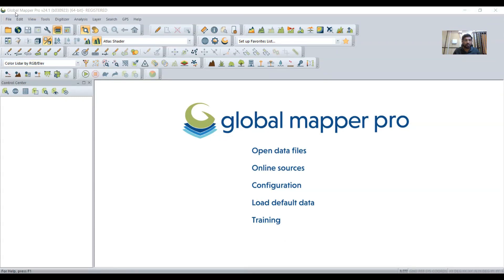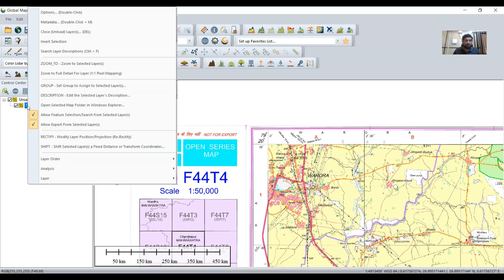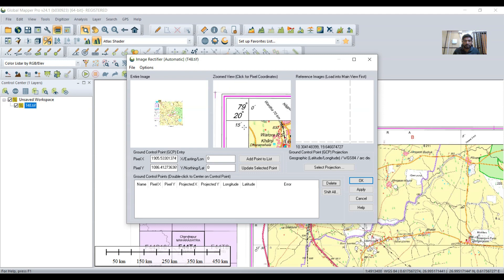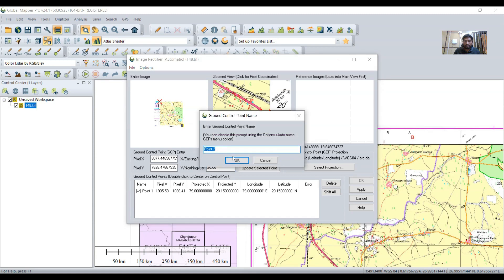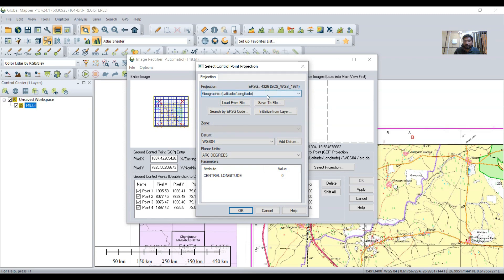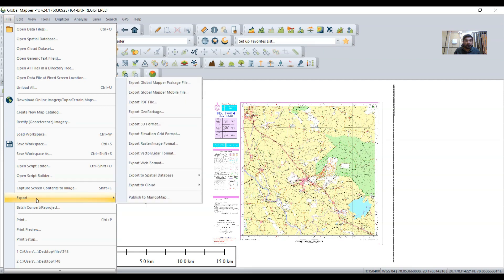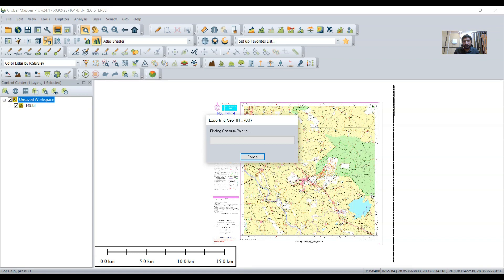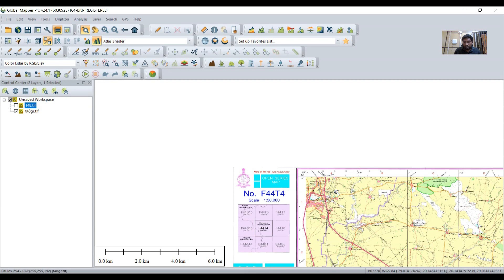GLOBAL MAPPER SURVEY OF INDIA TOPOSHEET - GEOREFERENCE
When loading an unreferenced image through the Open Data option found in Global Mapper’s File toolbar or File menu, you will be met with a dialog asking if you would like to manually rectify the image. The other options offered in this dialog include faking the position of the image by placing it at an arbitrary location for viewing or using the image as a picture point feature, which will not display the image projected in Global Mapper.

After selecting to manually rectify the image from the prompt in Global Mapper, the rectification window will open. With three data view windows, the rectification window can be resized or maximized for best use. Working from left to right, the three data viewers in the rectification window are the unreferenced data overview, the zoomed view of unreferenced data, and the reference data view. Both the zoomed view of unreferenced data and the reference data view can be zoomed and panned within and will be used for the placing of control points.

Below the zoomed view of unreferenced data is the rectification projection. This projection is inherited from the open workspace containing the reference data, but it can be changed through the rectification window Set Projection button. The projection displayed in the rectification window will be the projection in which the control points are recorded.

Adding Control Points
To georeference the image, control points need to be added. These control points will be recorded as coordinates in the current projection and pixel coordinates in the unreferenced image. The easiest way to place a control point is by clicking to place a point in both the zoomed view of unreferenced data and the reference data view. Clicking at the point location in each of these views will populate the point coordinate values shown below the data views. If you are happy with this first control point, click the Add Point button to add the control point to the list. Repeat this process to add multiple control points spread throughout the unreferenced image.

Through the Options menu in the Rectification window, the specific rectification method can be selected. Different methods require a different minimum number of control points, but even the simplest method requires at least two control points. Often the selection of the Automatic option is best as it allows Global Mapper to determine the best method based on the added control points.

Once all control points have been added, click OK in the bottom right of the rectification window to import the rectified image into the Global Mapper workspace.

The now-georeferenced image displayed in Global Mapper can be saved in the workspace, but similar to any other data editing in the program, manually rectifying the image does not save that information to the source image file. To create a fully georeferenced image file outside of Global Mapper the georeferenced image needs to be exported to a format that will save the full reference information in or with the image file.

At any point, if the position of a rectified data layer needs to be adjusted, or the control points used for rectification need to be viewed or saved, the rectification window in Global Mapper can be opened with a right-click on the layer in the Control Center. In the right-click context menu the Rectify option will launch the rectification window again allowing you to add or remove control points, change the rectification projection, or save the control points to a file with an option in the rectification window File menu.